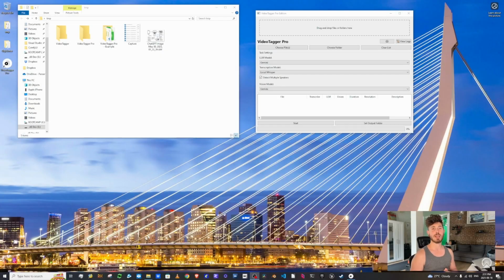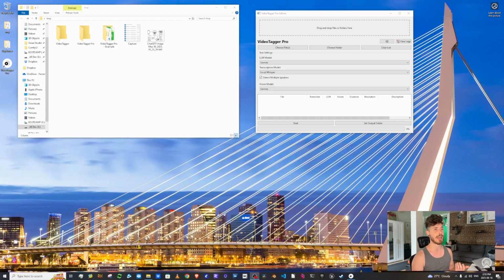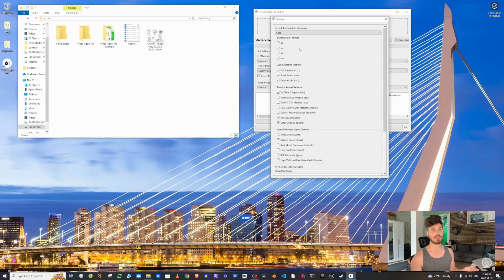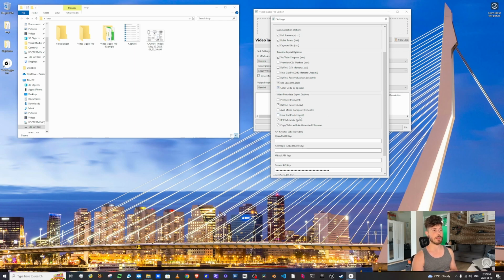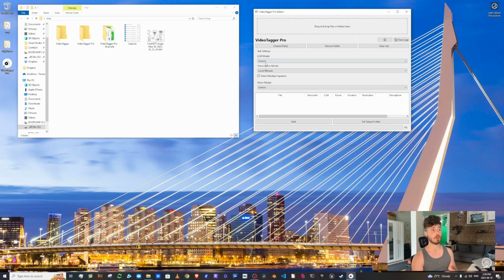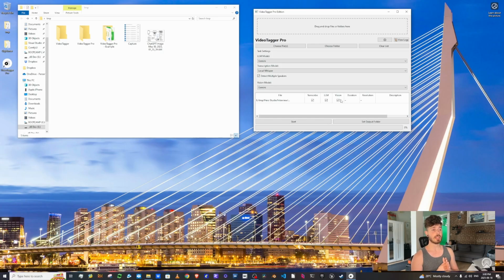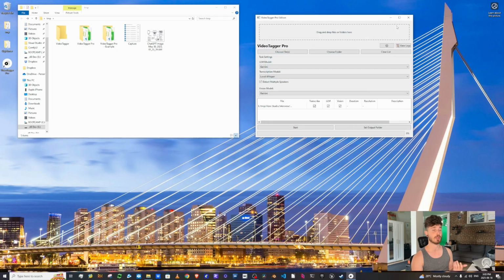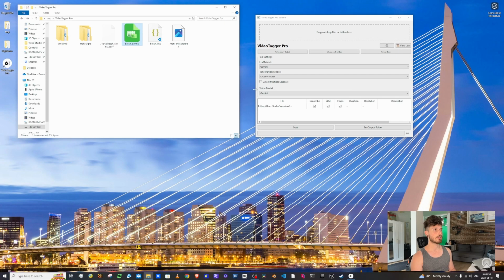NEW AI Video Editing Tool – Transcribe, Tag & Create Chapters Automatically with VideoTagger Pro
VideoTagger Pro is the successor to VideoTagger, enhancing video workflow by leveraging AI to extract metadata, transcribe video, and generate summaries, keywords, and even create YouTube chapters and timeline markers for major editing software. It utilizes both the Gemini Flash API and a local vision model (BLIP 2) to provide robust video analysis and organization. Key improvements include a streamlined user interface, transcription capabilities with summarization, and the ability to export timelines with markers tailored for video editing software, significantly improving post-production efficiency.

A core feature of VideoTagger Pro is its ability to analyze video transcriptions to create YouTube chapters and export timelines with markers for popular video editing software like DaVinci Resolve and Premiere. The software supports speaker diarization, allowing for color-coded markers based on speakers. Users can select their preferred LLMs from options like Gemini, OpenAI, Anthropic, and Mistral, enhancing the flexibility of its AI-driven processes. The software also provides comprehensive metadata export options compatible with major editing software and IPTC standards.

Currently in beta testing, VideoTagger Pro streamlines video organization, saving editors time by automating metadata tagging, transcription, and content summarization. It allows for both cloud-based and local processing, though a powerful GPU is recommended for optimal performance. Beta testers can obtain a license of the tool for free. Post-beta launch, the software will be available for purchase at $99, while VideoTagger will remain available as a lower-priced option to get users started with AI metadata generation.

Chapters:

00:00:00 – Intro: What is VideoTagger Pro?
00:00:28 – Gemini Flash vs BLIP 2: AI Behind the Tool
00:01:02 – System Requirements (GPU & Local Processing)
00:01:19 – Beta Testing & Stability Expectations
00:01:50 – UI Tour: Simpler, Cleaner, Faster
00:02:17 – Settings Overview & Configuration Tips
00:02:34 – Transcription with Whisper (Runs Locally)
00:03:22 – Export Formats: SRT, VTT, Text
00:03:45 – Summary, Keywords, and Bullet Point Generation
00:04:24 – Auto-Generated YouTube Chapters from Transcript
00:05:00 – Exporting Timelines for Premiere & Resolve
00:05:27 – Marker Creation & Use Cases for Editors
00:06:03 – File Handling & Workflow Overview
00:06:24 – Choosing Your LLM: Gemini, OpenAI, Anthropic, Mistral
00:07:18 – Speaker Diarization in Transcripts
00:08:08 – File Import & Batch Processing
00:09:01 – Multi-Layered AI Analysis: Transcription + Metadata + Summary
00:10:00 – Starting the Processing
00:10:13 – Log Viewer: Debugging & Transparency
00:11:05 – Final Output: Assets & Timeline Organization
00:12:02 – Reviewing Transcripts with Speaker Tags
00:12:30 – Importing Metadata into Video Editors
00:12:54 – Final Thoughts & Beta Access Info
00:13:47 – AI Batch Tagging for Pros
00:14:07 – Outro